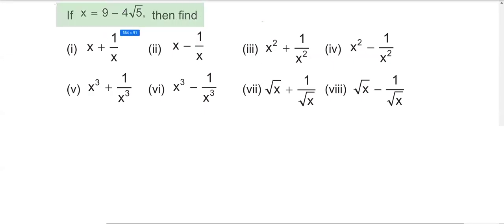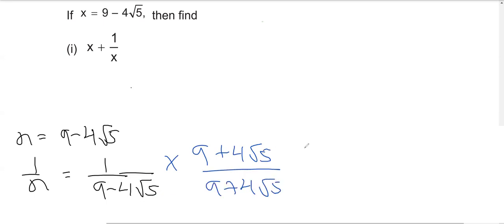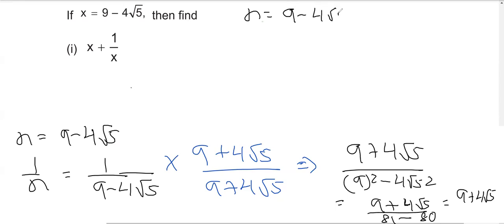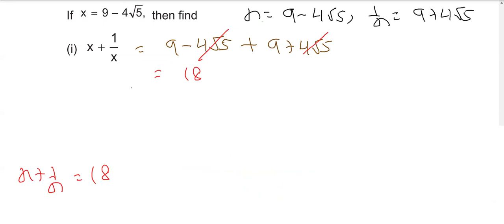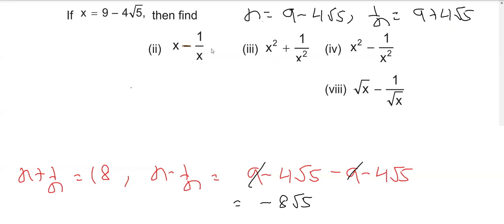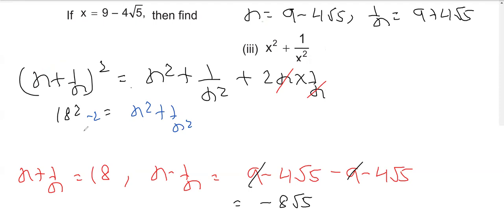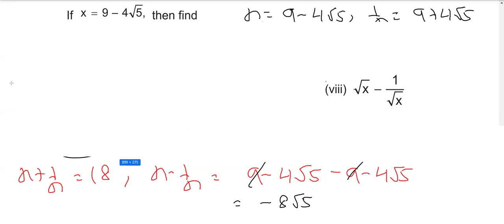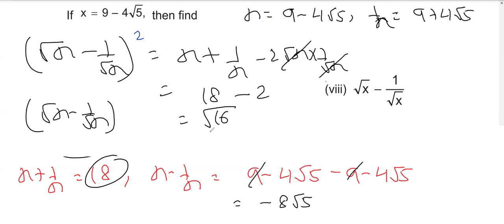NUMBER SYSTEM CLASS VIDEO 7